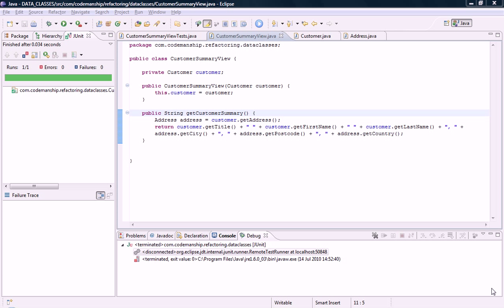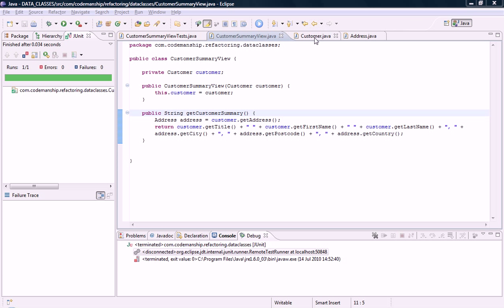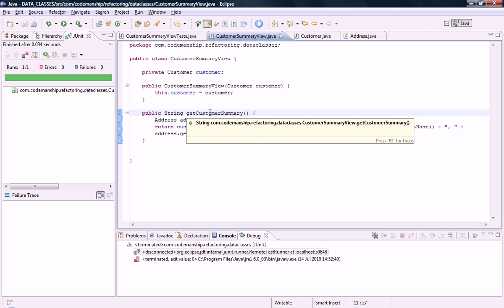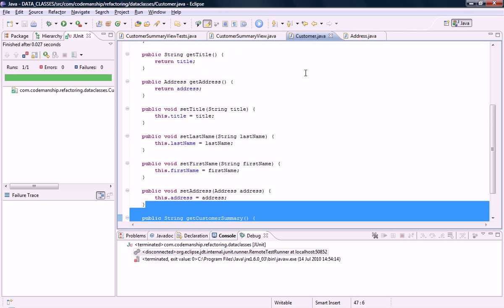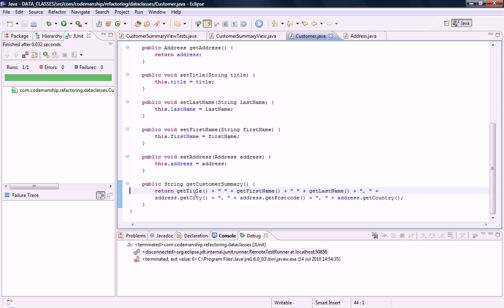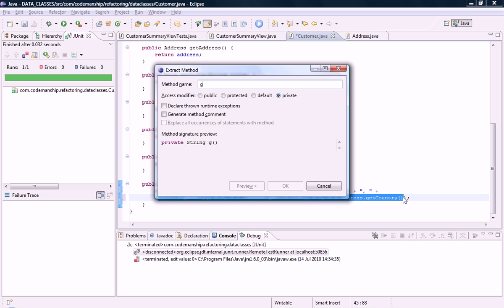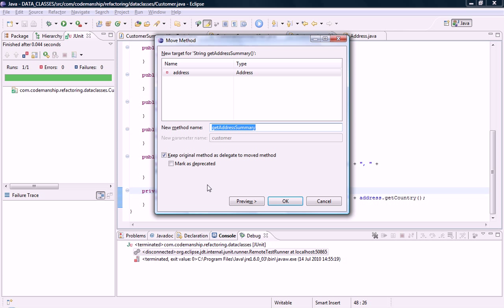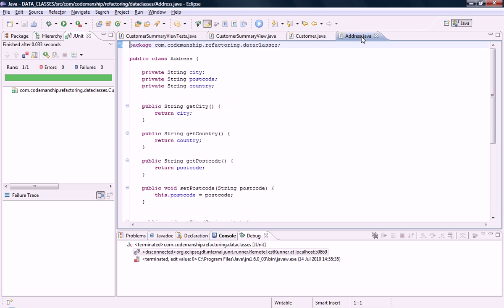Codemanship's Code Smell Of The Week - Data Classes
A key goal of OO design is to minimise depdencies between classes and compknents by packaging data and behaviour as close together as we can. In practice, a good rule of thumb for class design is to put fields and methods that use those fields in the same classes. Data classes are classes which just have fields and no behaviour (besides simple getters and setters), and they break this rule of thumb, creating serious dependency issues in your code.

Here, Jason Gorman demonstrates how to refactor data classes by moving the methods (or parts of methods) that use fields of dta classes into the classes that contain those fields.

For training and coaching in refactoring, TDD and OO design,